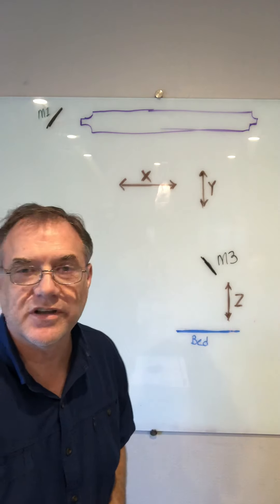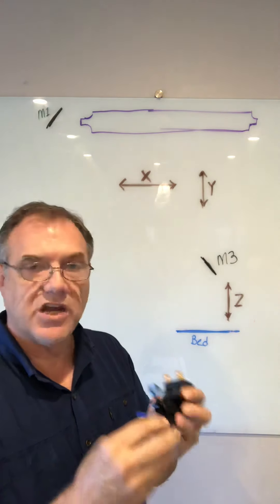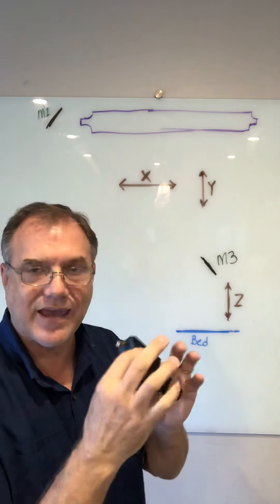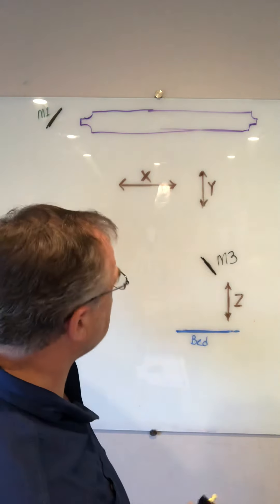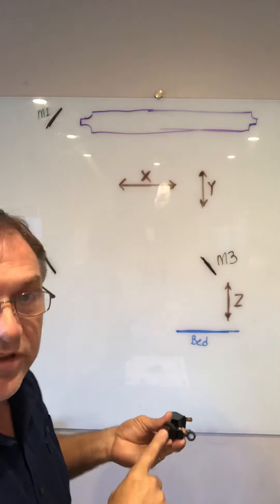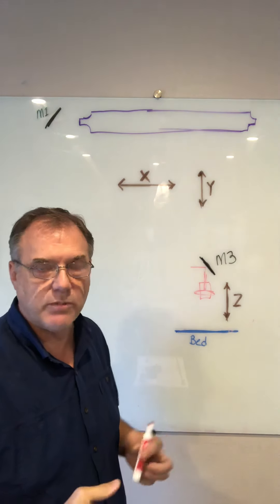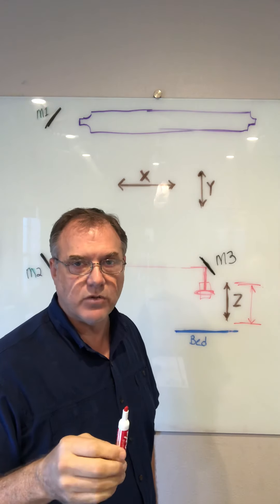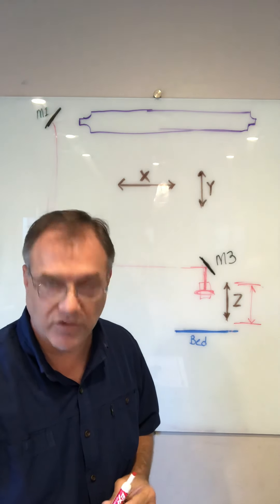Explaining the 3rd mirror beam alignment for your co2 laser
An in depth look at getting perfect beam alignment. By American Photonics